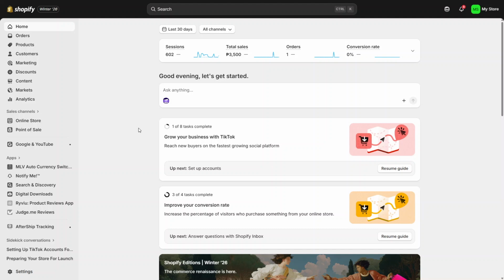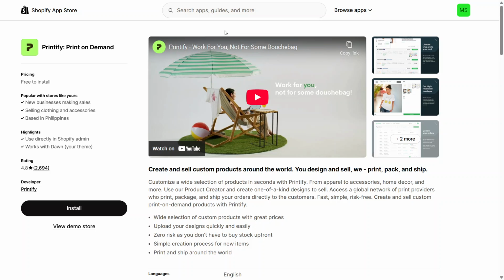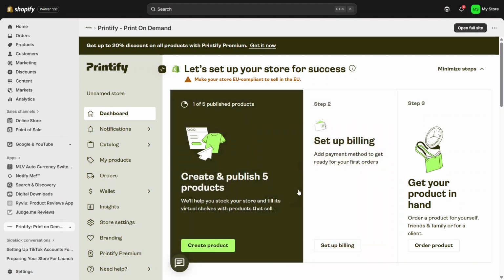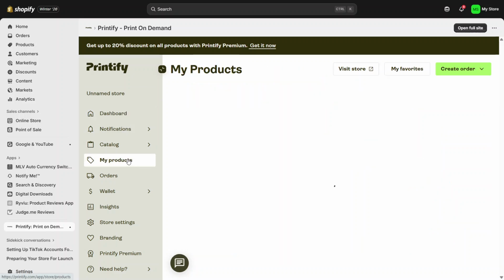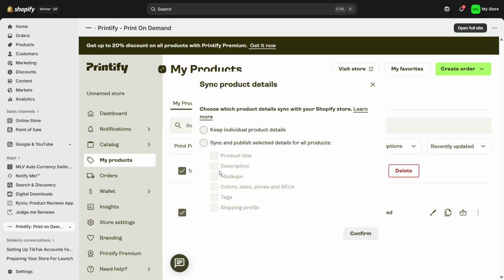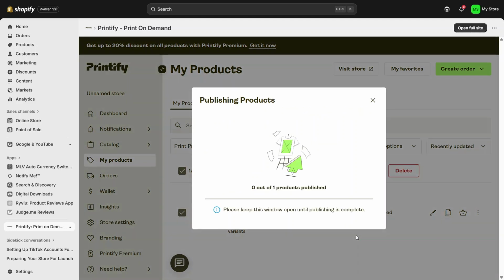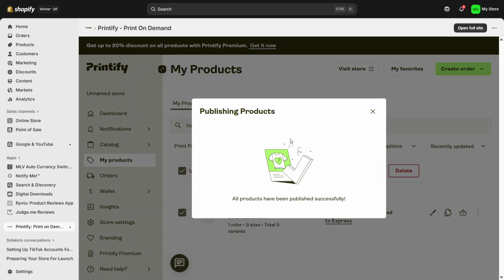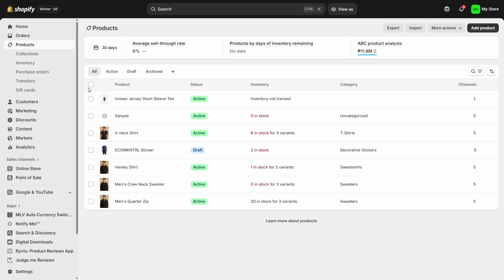How to Add Products to Shopify from Printify (2026)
This tutorial shows you how to add products to Shopify from Printify using the updated 2026 workflow. Printify has changed how product creation, syncing, and publishing work, so older tutorials are missing key steps. In this guide, you’ll learn how to design a product, select a print provider, connect your Shopify store, and push products live with accurate pricing and variants. Perfect for beginners starting a print-on-demand store who want a clean, reliable import process that works with the latest interfaces.